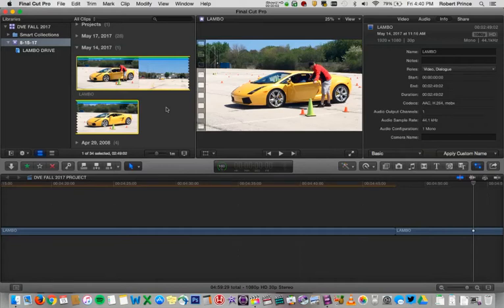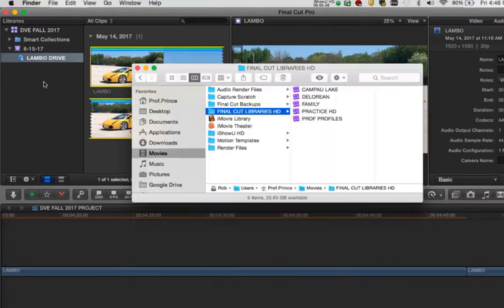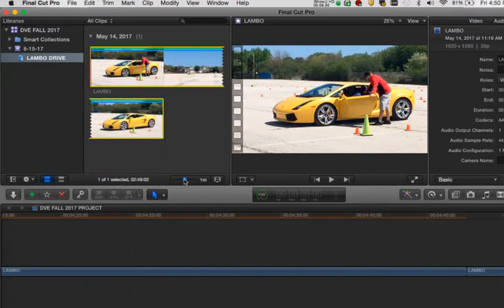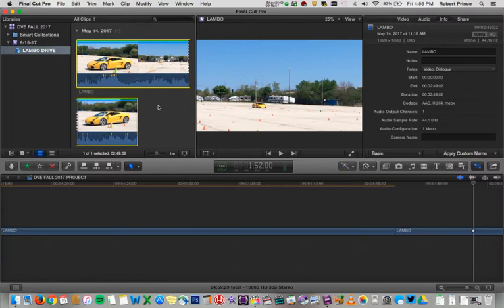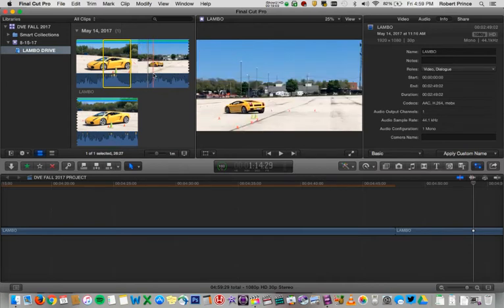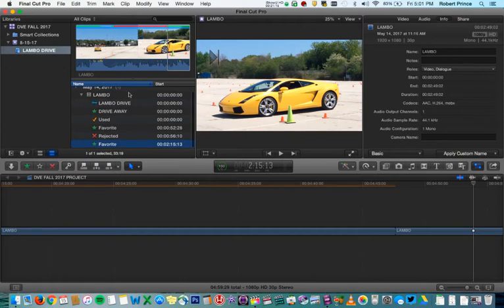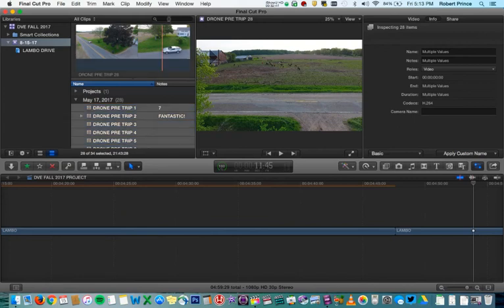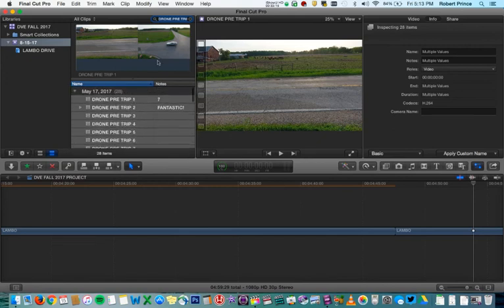Final Cut Pro X: Organizing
Using the tools in Final Cut Pro X to better organize your footage.